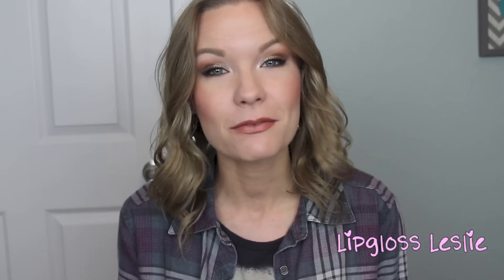Friday Favorites & Fooeys 11-7-14 Maybelline, Too Faced, Jordana, NYX, Etc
Hey guys!  I hope you enjoy this week's Friday Favorites & Fooeys! It's free!! :-)

Instagram, Twitter, & Pinterest Name: LipglossLeslie

💖💖MY INFO:💖💖
Tops: Wet Seal
Cuff: Local Boutique
Ring: James Avery Craftsmen

Makeup:
Eyes: Too Faced Natural at Night Palette & Colourpop Super Shock Eyeshadow in Get Lucky
Cheeks: Maybelline Master Hi-Light Highlighting Blush in Mauve
Lips: Maybelline Color Sensational Lipstick in Stormy Sahara & Milani Color Statement Lip Liner in Spice
Nails: Nothin'!

My favorite place for teeth whitening products and some of my favorite lip glosses - Whitening Lightning/Gerard Cosmetics

Great hair tools!! I use their Curl Jam pretty often! - Nume

All products mentioned were purchased by me with my own money unless otherwise noted. Products marked with an * were sent to me for review or given as gratis.  I will always give you my 100% honest review.  All opinions are my own.